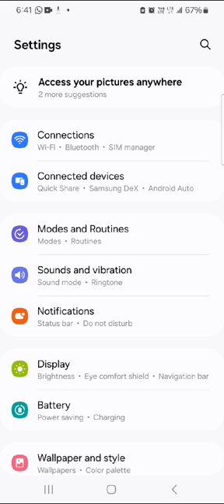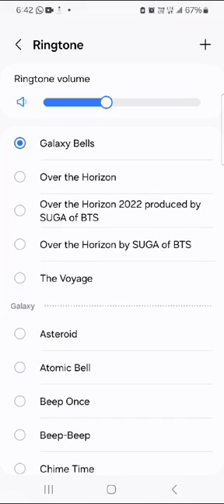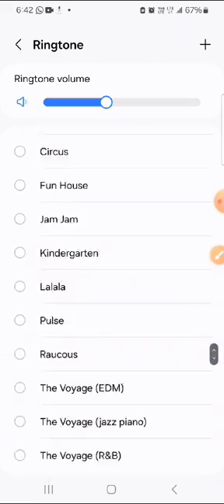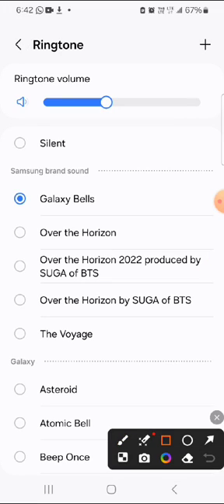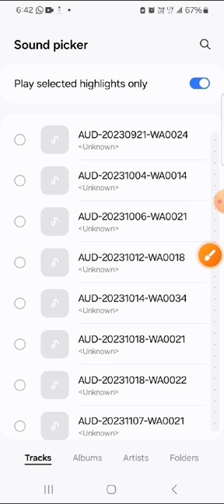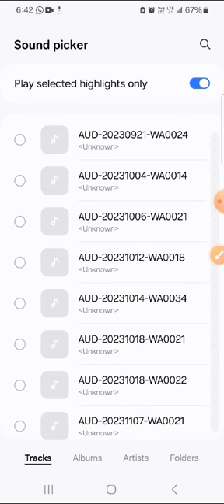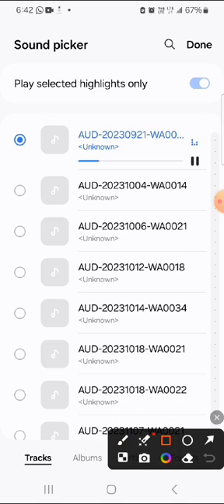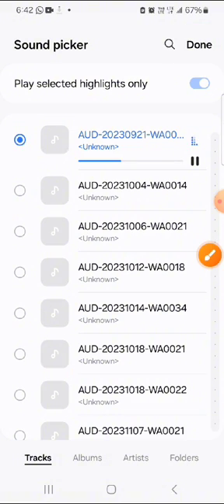How To Set Any Song As Custom Ringtone on Android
In this video I will show you how to set any song as ringtone on android. how to add a custom song or sound to your phone's ringtone folder. This way, you can set that custom mp3 file as your ringtone.